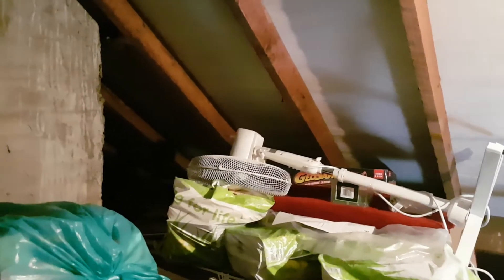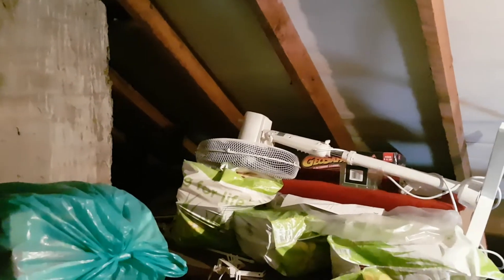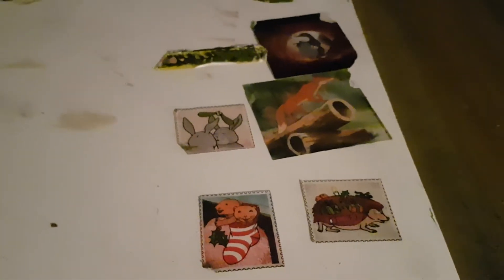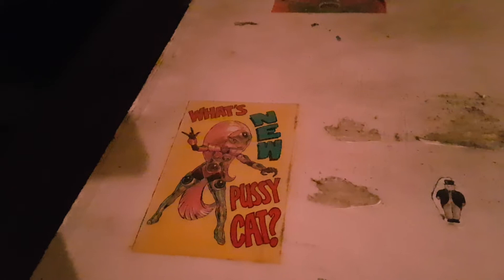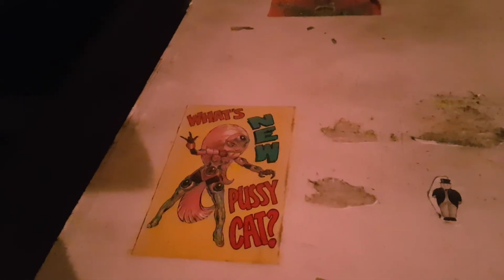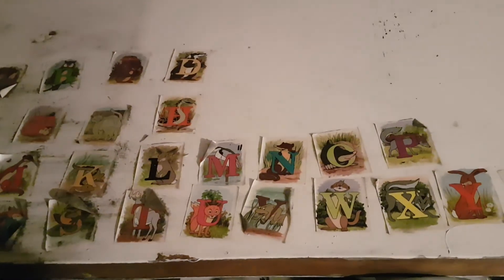A '90s kid - My Childhood Bedroom Door!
Welcome to my new series, 'A '90s Kid' featuring the old toys, games, cartoons and more that I enjoyed as a kid! First up I discovered my old bedroom door while searching the attic which contains a few nice nuggest of nostalgia :)